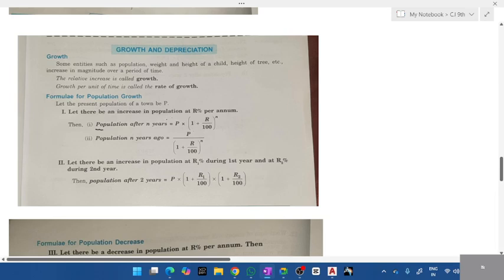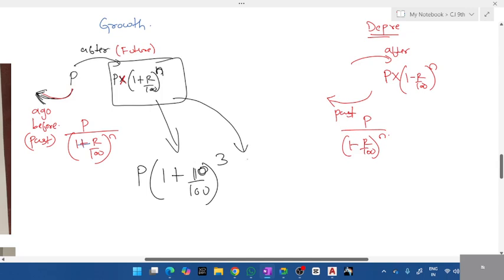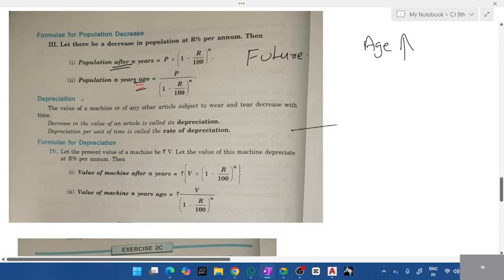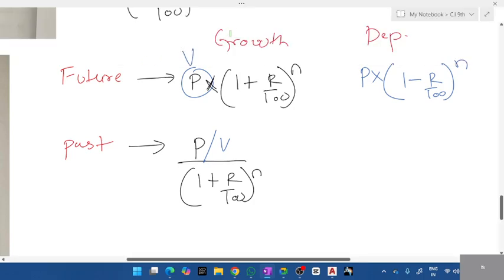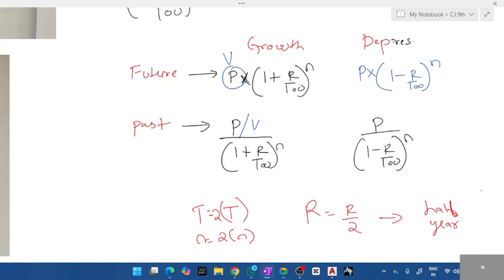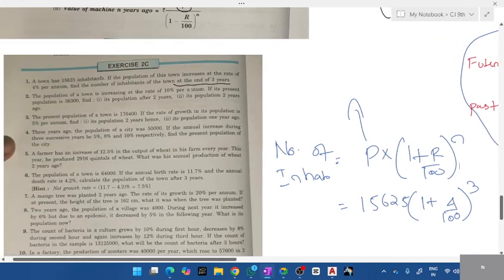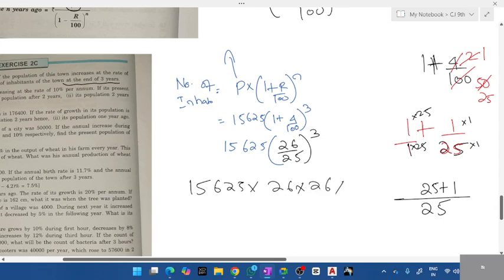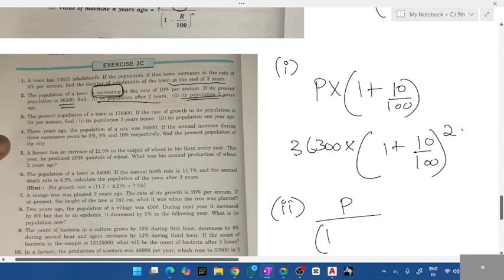C.I , Ex 2'C', sums 1,2